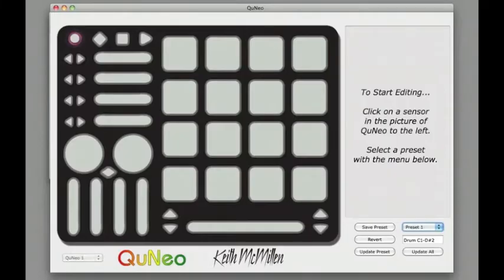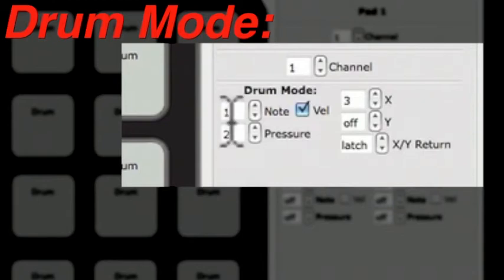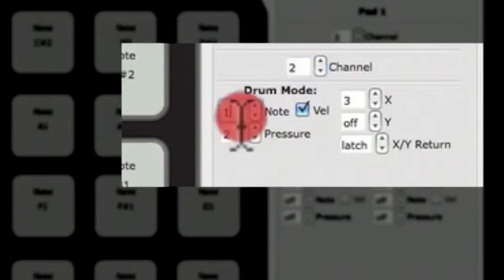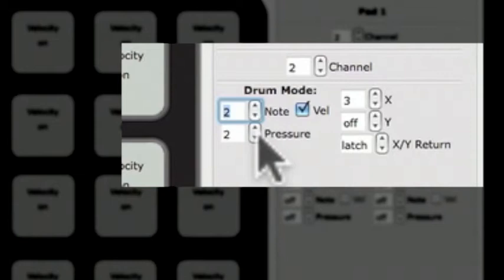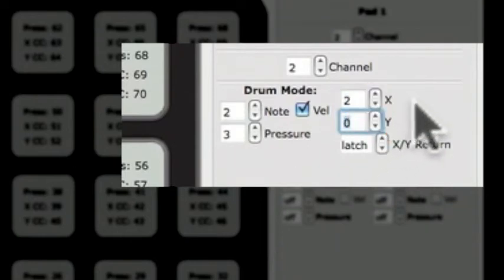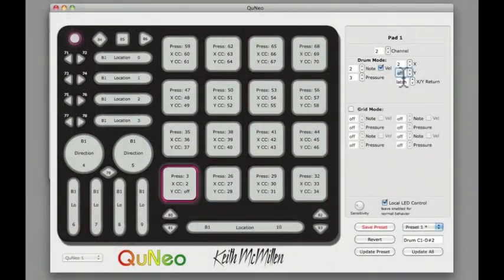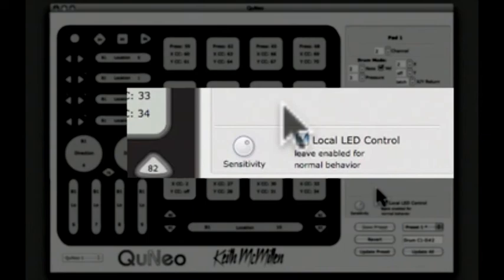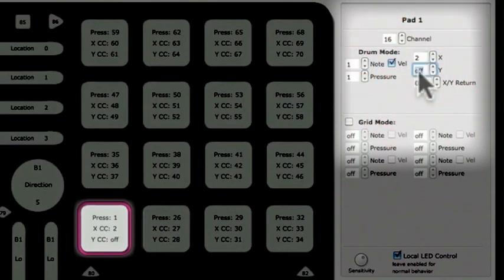QuNeo Editor Tutorial: Pads in Drum Mode